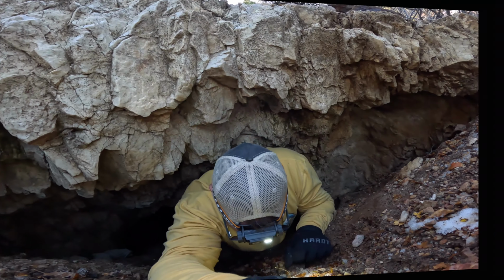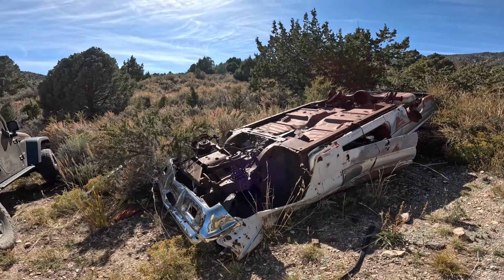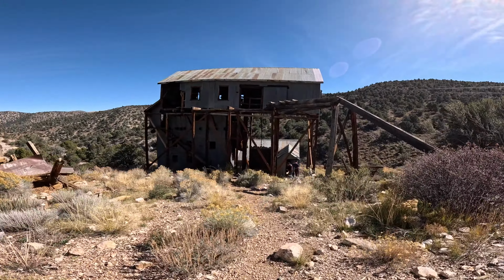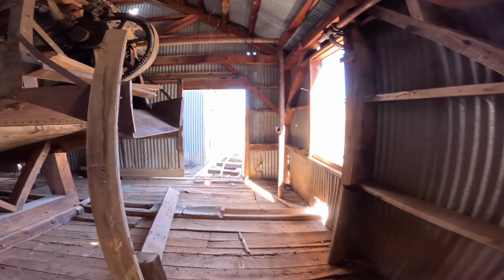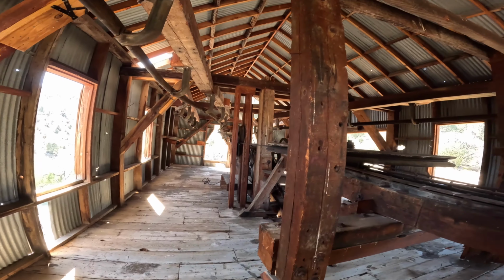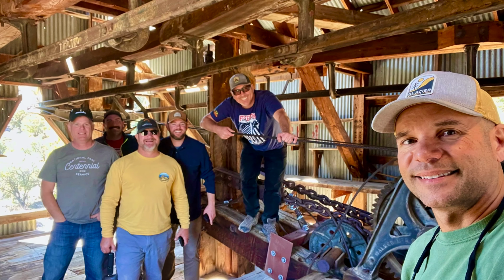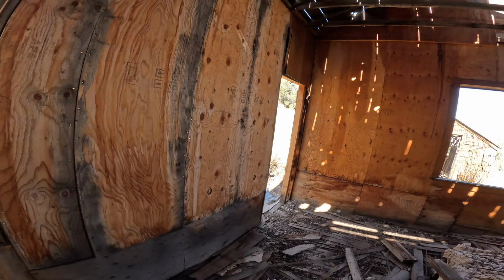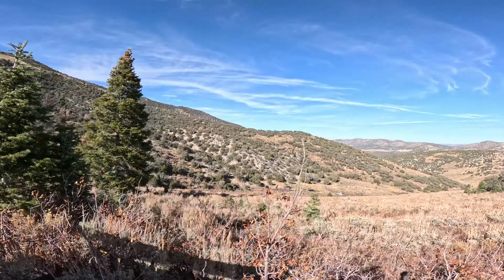No Jeeps Left Behind! Exploring the Silver State leads to an epic recovery and unexpected adventures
This video is the second part of our Nevada Overland Adventure. In this episode we check out the Belmont Mill, Miners Camp and Mine. We also get to practice our recovery skills when the Trailhawk's Jeep Gladiator gets sucked into a deep washout! Thank you to all the guys from Station 31 and "Hermey the dentist" for the great content, videos, pictures and fun!

Despite the challenges on this adventure, we were able to prevail! "We are hard pressed on every side, but not crushed; perplexed, but not in despair; persecuted, but not abandoned; struck down, but not destroyed." - 2 Corinthians 4:8-9

Chapters:
0:00 - Intro
1:24 - Belmont Mill
6:45 - Belmont Miners Camp
8:17 - Belmont Mine
11:30 - Babylon Ridge
13:52 - Oh No!
18:03 - Outro

Coleman Oven

Pizza Stone:

Heavy Duty Cargo Net:

Rough Country Black Series LED 20" Dual Row Light bar with amber DRL:

Alpha II Roof Top Tent

Complete skid plate set including the differential along with mid height bed rack.

TRD grill with Raptor lights